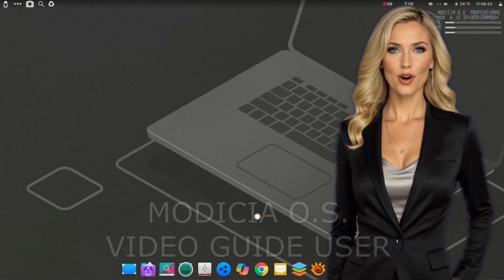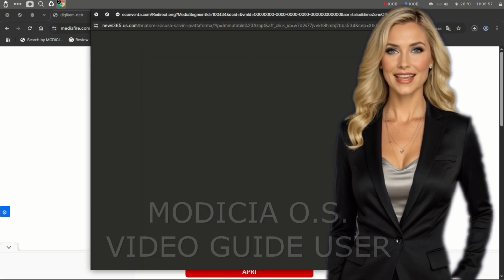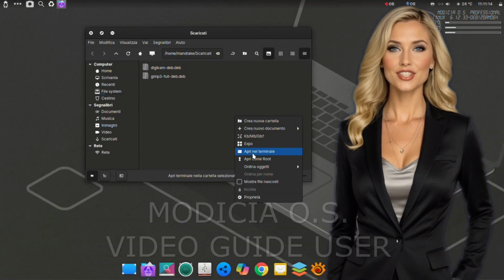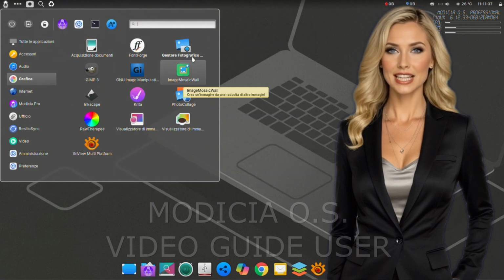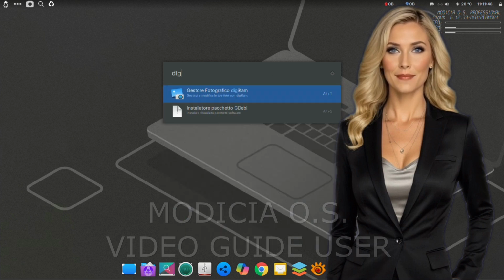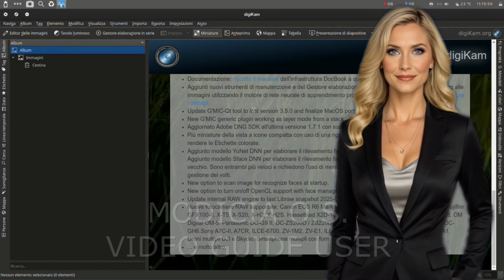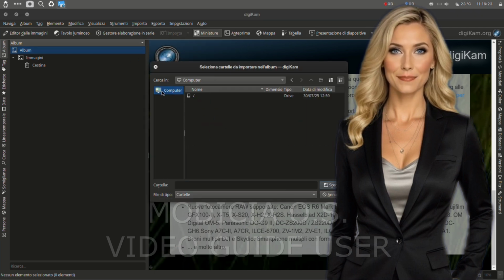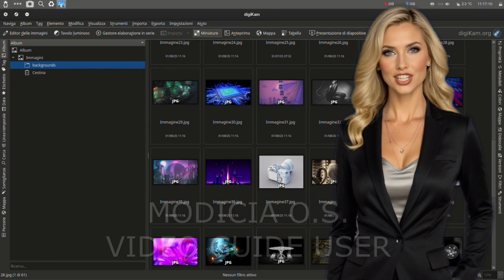Master Your Photos with digiKam 8.7.0 – Now Packaged for MODICIA O.S.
Discover the power of digiKam 8.7.0, now packaged with precision and elegance for MODICIA O.S. by Marco M. Mariani. This video unveils everything you need to know about this advanced photo management software, wrapped in a dedicated .deb package that’s fast, multilingual, and seamlessly integrated into Cinnamon.

✔️ Full AppImage experience inside MODICIA ✔️ Multilingual menu launcher — no manual setup ✔️ Beautiful icon and smart desktop integration ✔️ Created for photographers and creatives who want simplicity and control

💬 Got questions? Drop them in the comments and let’s talk!